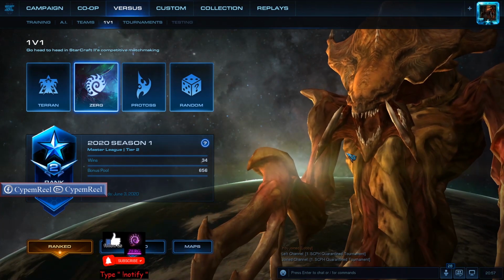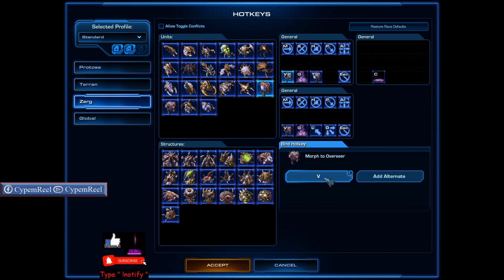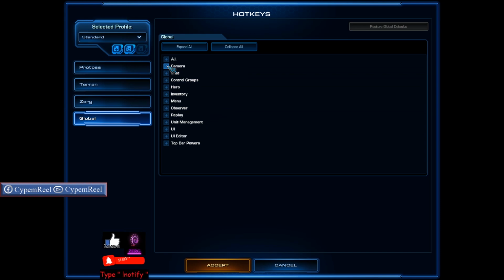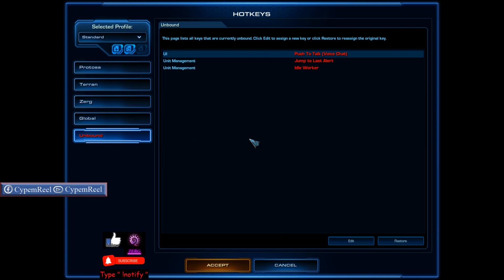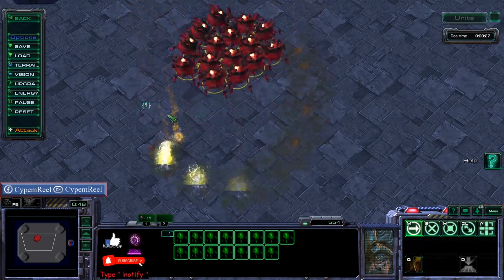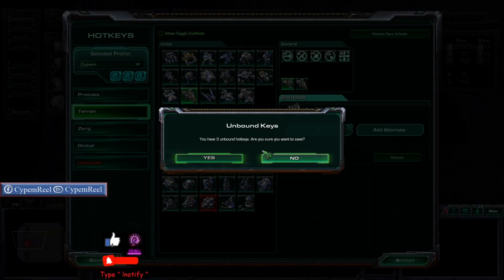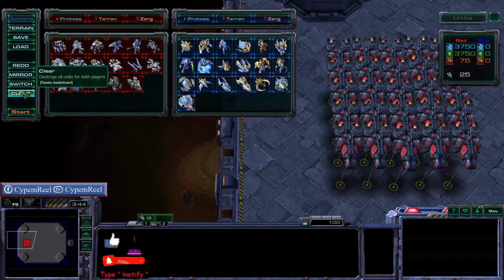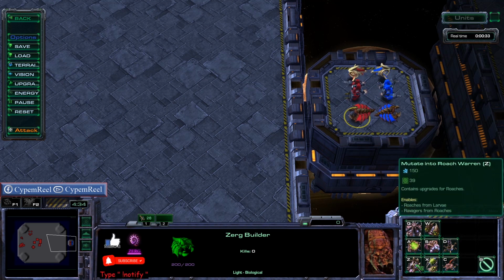Starcraft II: Rapid Fire and Setting up my Personal Hotkeys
Hi everyone! Today I'll be teaching everyone how to use rapid fire hotkey which is mostly use by high level pro gamers.
I will also show you how I personally setup my hotkeys.
I don't recommend you to setup your hotkeys the way I set it up myself because this is the setup that I am comfortable with personally.
This video is just for me to show you and give you an idea how you can set up your own hotkeys in a way that you can be comfortable with.

Hope you like my video and you learn something.

If you want to see me play live games of Starcraft II, I do live stream in my Facebook Page links are down below.